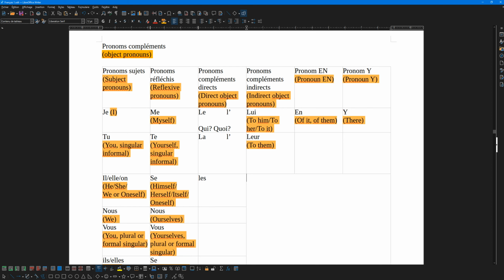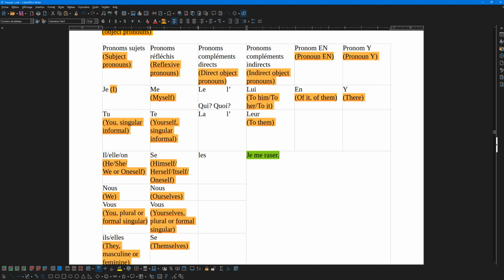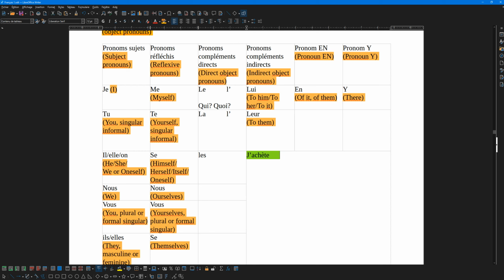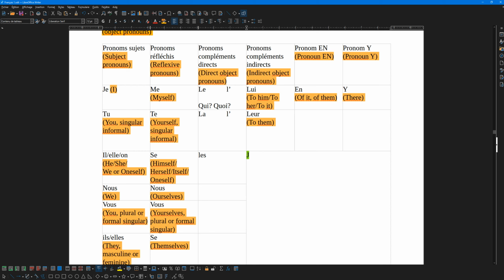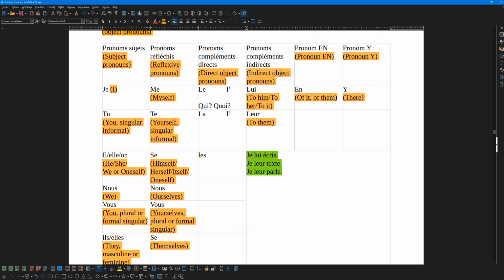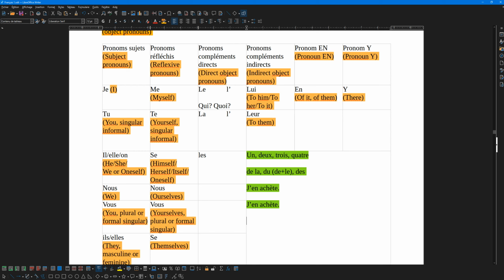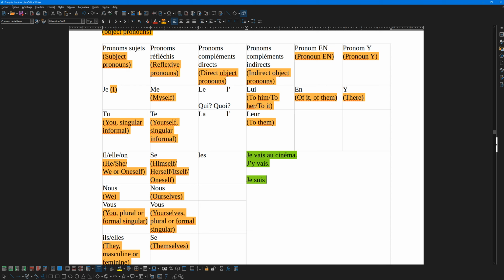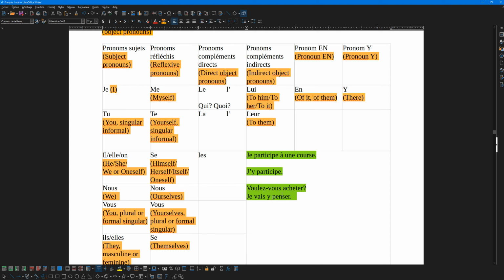French 18 object pronouns overview of all object pronouns les pronoms compléments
Hello, in this video, I provide a general overview of object pronouns with a few examples. I've created other videos on the topic for each object pronoun separately, but as I focus less on translation, they are mainly for those who already have a basic understanding of French. These videos will be available soon or will have additional supplementary videos.